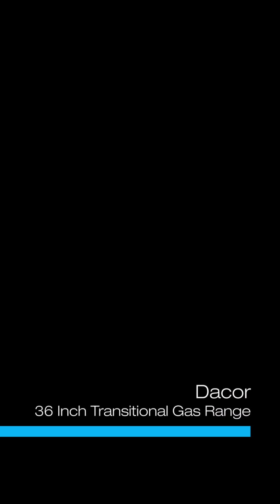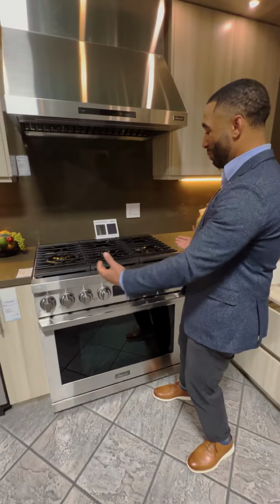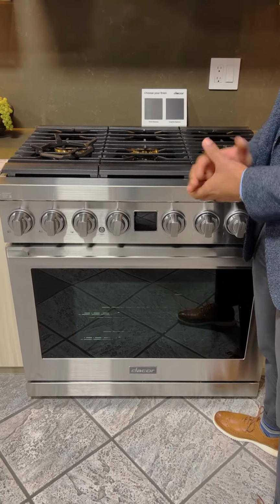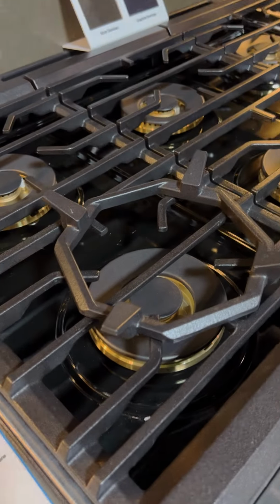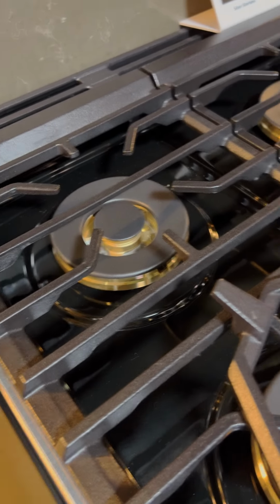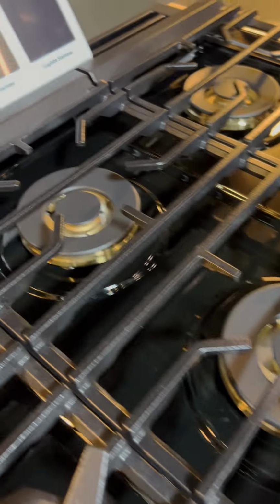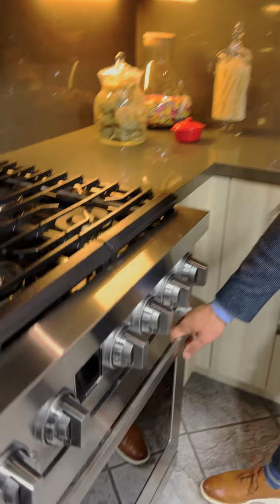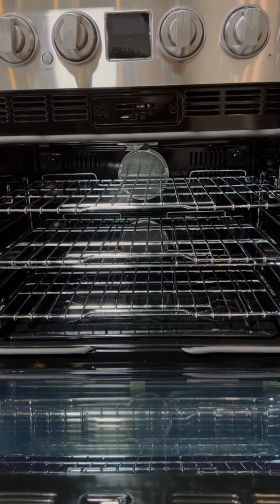Dacor's 36-inch Transitional Gas Range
Experience the ultimate in culinary versatility with Dacor's 36-inch Transitional Gas Range, where classic elegance meets modern innovation. Visit Universal Appliance Kitchen Center in Studio City to experience this world-class appliance and elevate your cooking with style and precision.